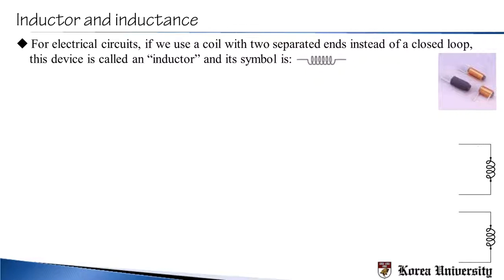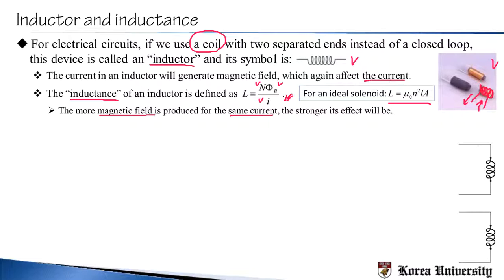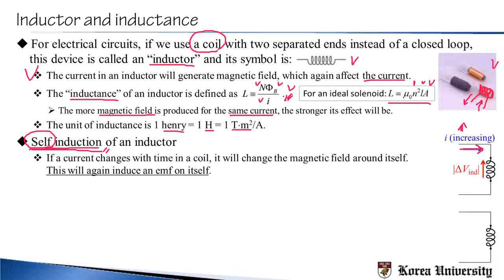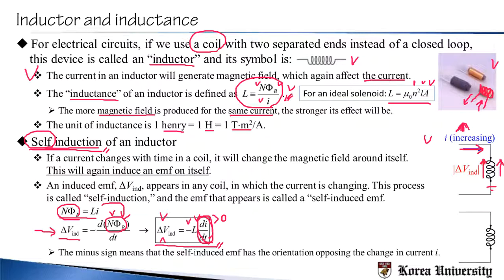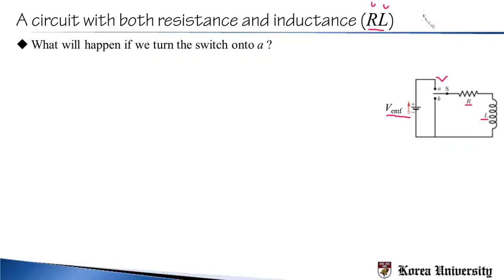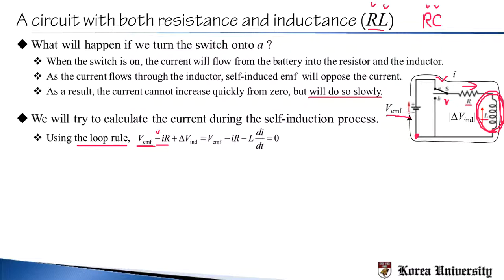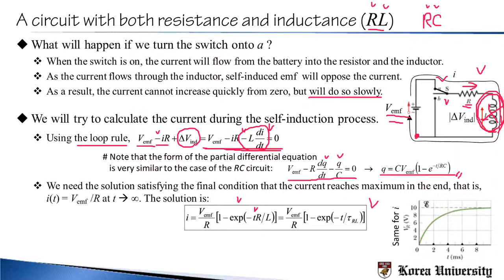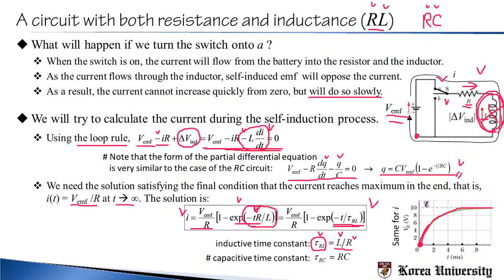PHYS152 2015 09 3